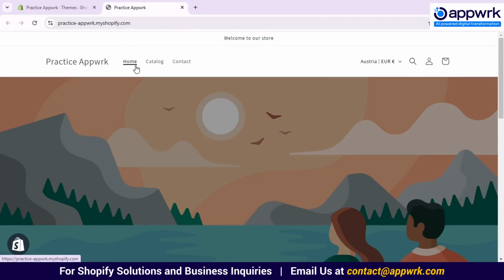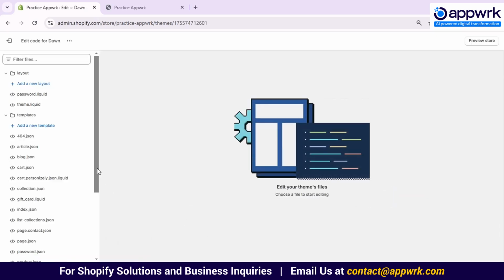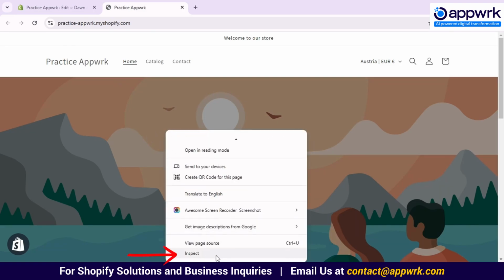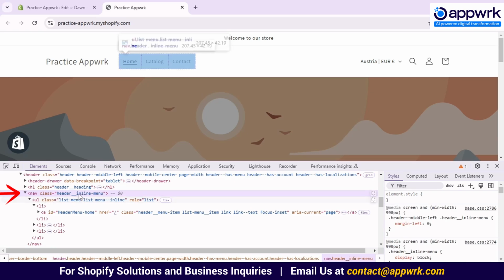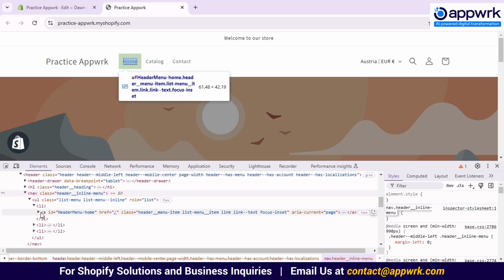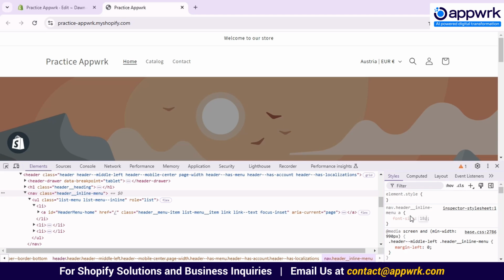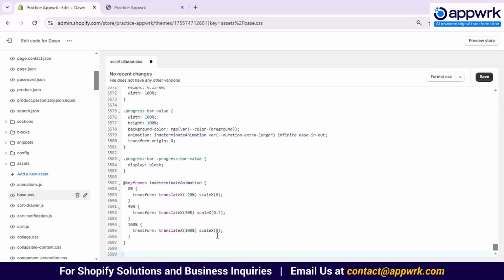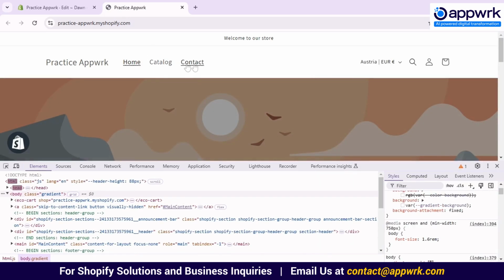How To Change Menu Font Size In Shopify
In this tutorial, we will guide you through the process of changing the menu font size in Shopify and making the store header menu larger for the Dawn theme or any Shopify theme.

Adjusting the menu font size is crucial as it enhances readability and improves navigation. A well-sized menu font can significantly impact customer satisfaction and conversion rates, making it easier for customers to find what they’re looking for.

When selecting the right menu font size, consider how it fits within your overall design theme. A thoughtful choice ensures a smooth browsing experience, where visitors can quickly and easily navigate through your store’s menus and submenus without strain.

Ultimately, changing the menu font size is an essential element of good website design. Not only does it improve usability, but it also establishes trust with customers by demonstrating that you value their time while shopping on your Shopify store.